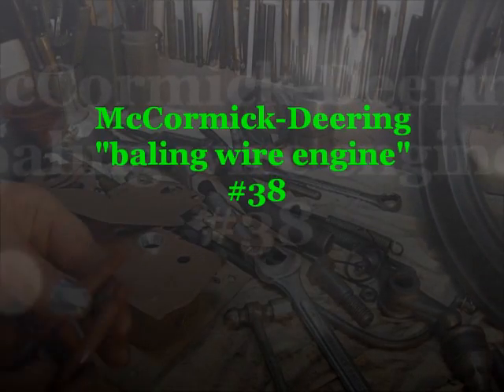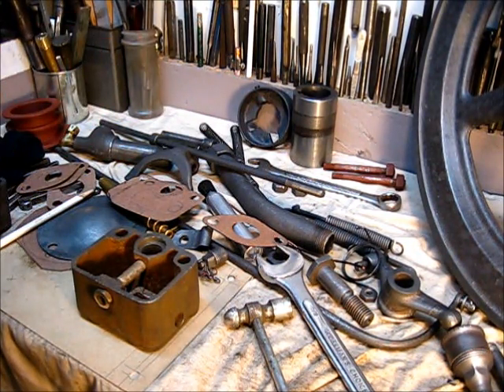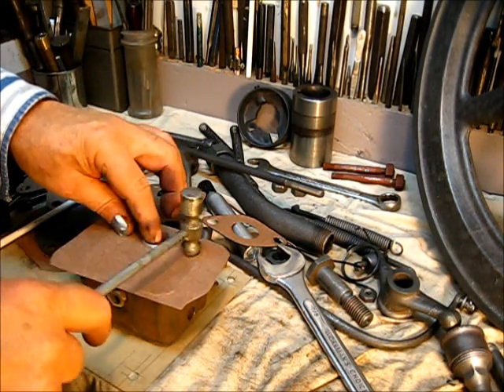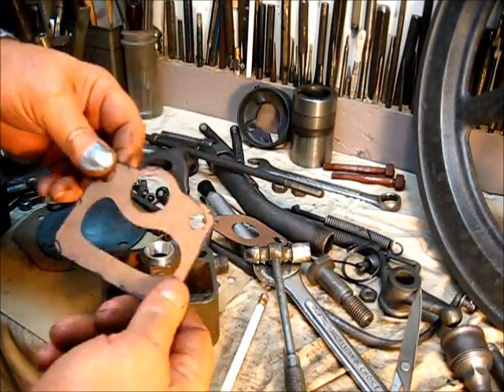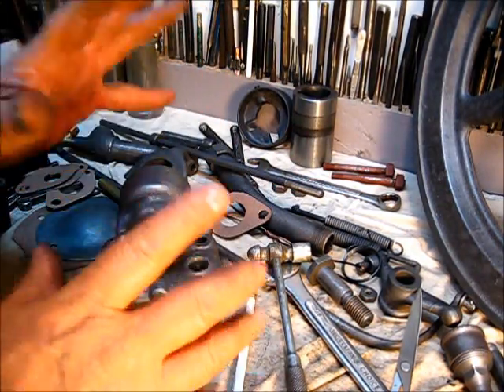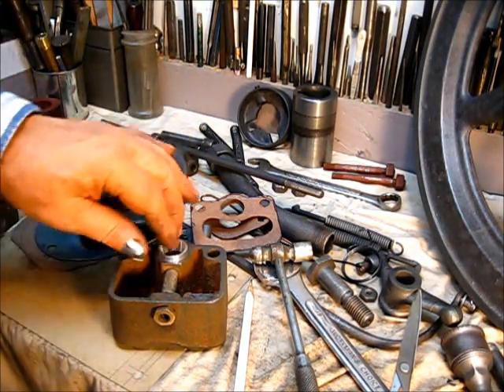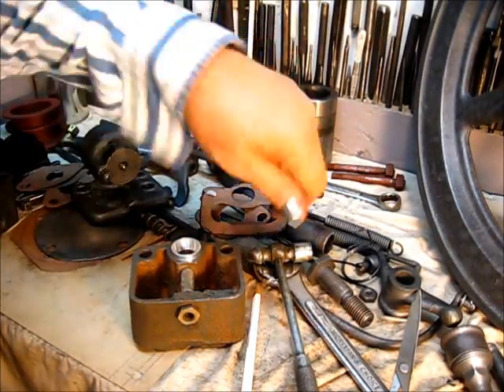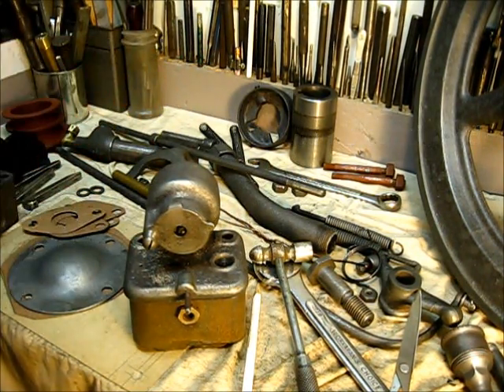McCormick-Deering "baling wire engine" #38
,,,free gaskets!,, free gaskets,, but first to bring you up to snuff on this here project that we got going,,,(this "baling wire engine"),, free gaskets, the fuel mixer explained (is it a mixer or is it a carburetor), shop tip's, and a smiley face,,, yes, you get all that and more from here on the east coast of Arkansas,,,, check out the IHC ENGINE series for a complete how to on the carburetors, and check the Sherline Lathe series for a how-to on building the venturi sleeves,,, leave a comment,, the engine, it's a McCormick-Deering flywheel engine that has been derusted using the electrolysis rust removal method,, only being restored back to it's baling wire repair day?,,, it's a 1-1/2 hp, type "m", made by the International Harvester Co,, leave a comment, subscribe, pass it on, to be continued,,